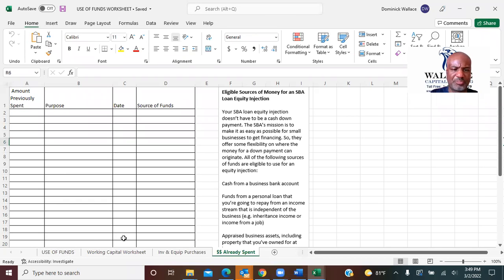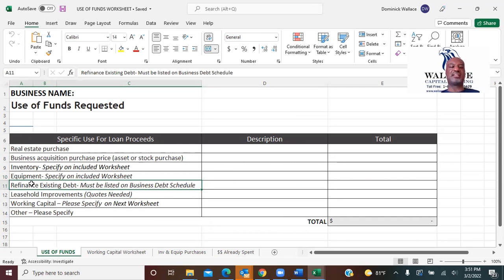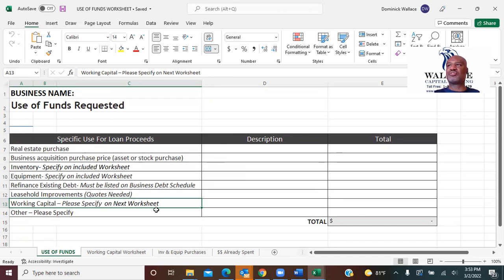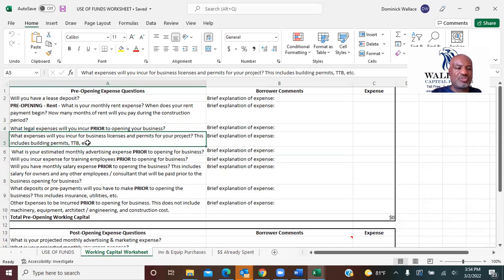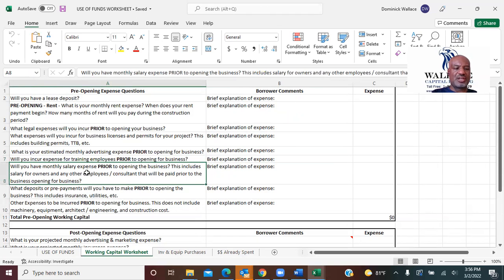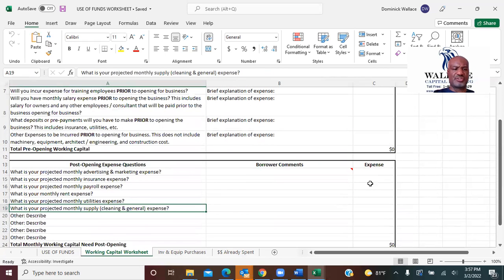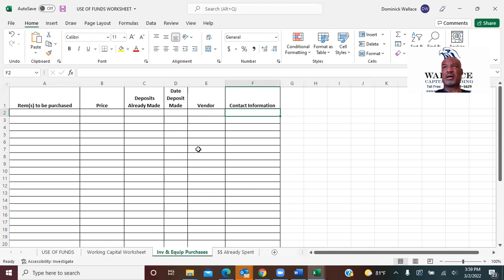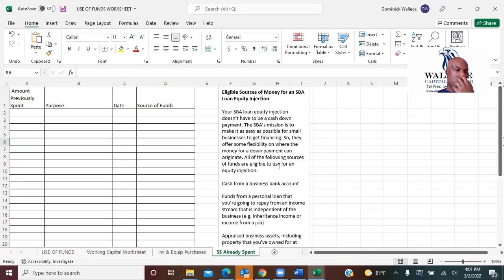Make Your SBA Loan Application Stand Out! (Sources and Uses)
What do you use the document the funds needed to start and grow your business?  Attached is the Use of Funds Worksheet to document the funds required to finance your business.  This document is required by SBA lenders and/or banks who not only want you to document the funding request but also the equity injection (items, equipment and monies) in to the project.  This video goes over step by step the worksheet and how to complete it.

This document was made by Sean Swiler.